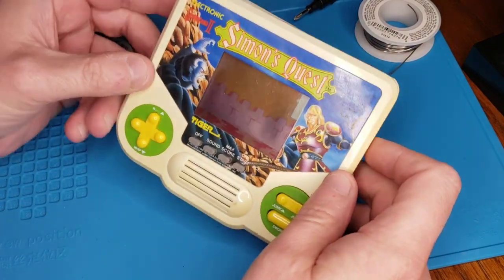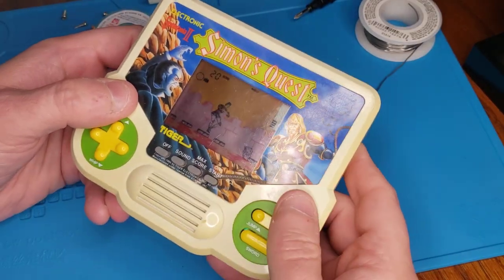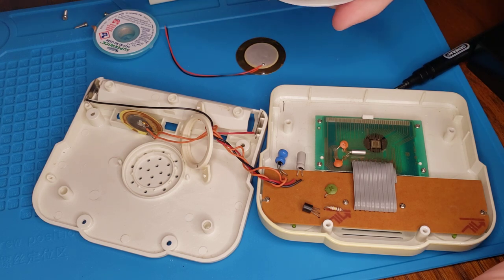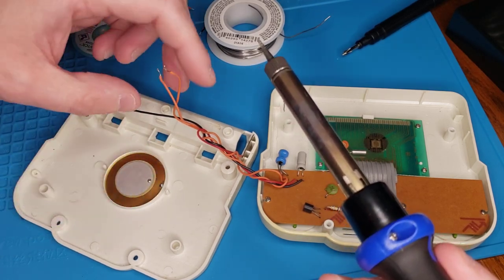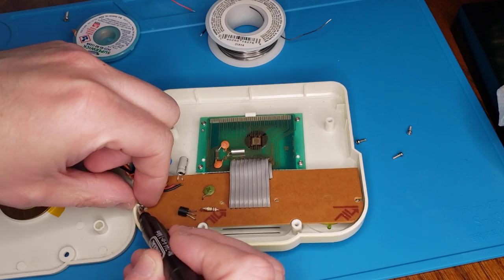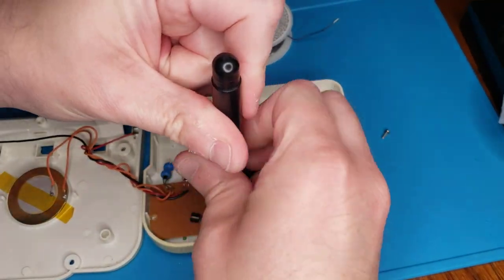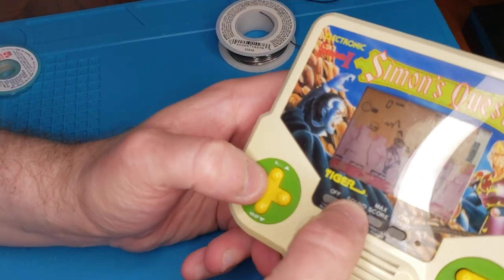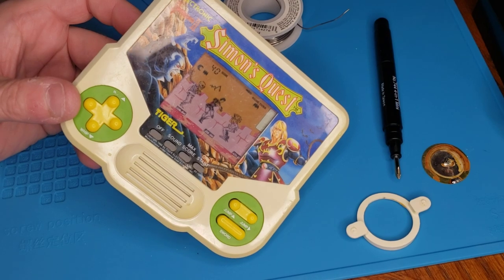Tiger Electronics LCD Simon's Quest - Speaker Replacement/Teardown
Tiger LCD game given to me by my brother to work on and fix up. After a good cleaning it now powers on and works but speaker seems low. Today I replace the speaker in an attempt to fix this but, will it even make a difference?